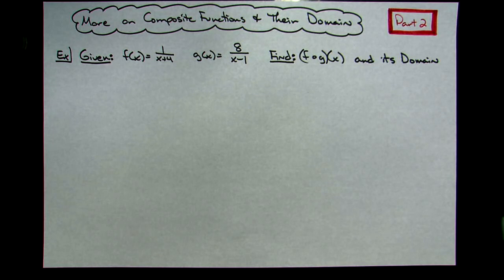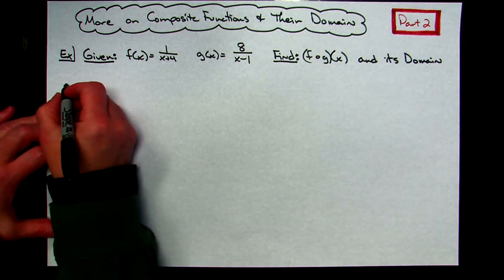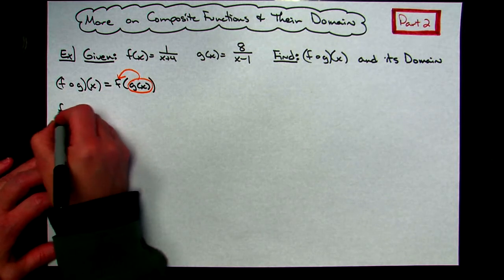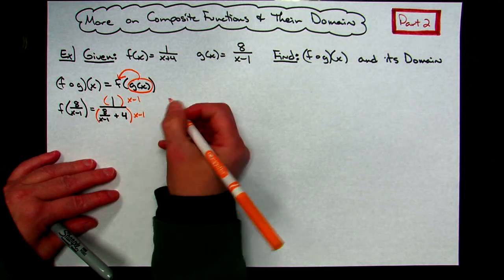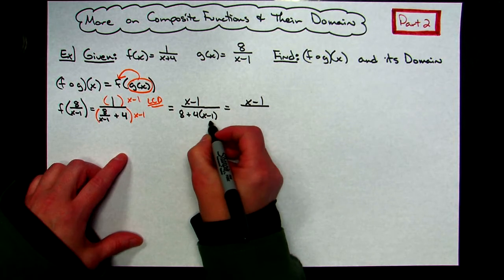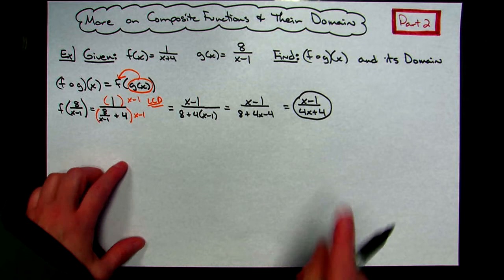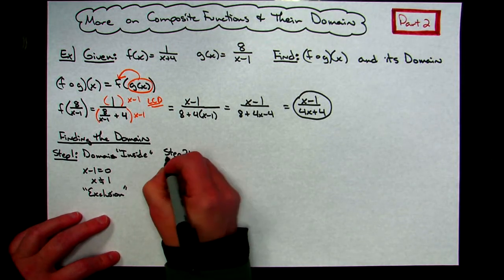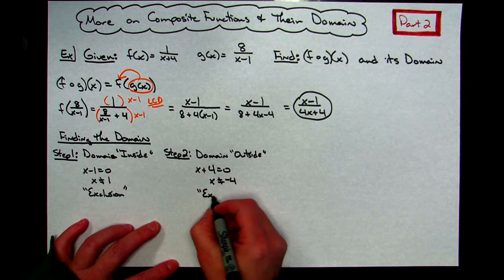Finding the Domain of Composite Functions (Part 2 of 2)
This video is part 2 of 2 videos which deal with the domain of composite functions.  This video goes through one example of how to find the composite function and then how to find the domain of the composite function.